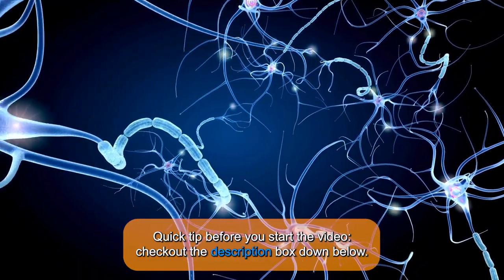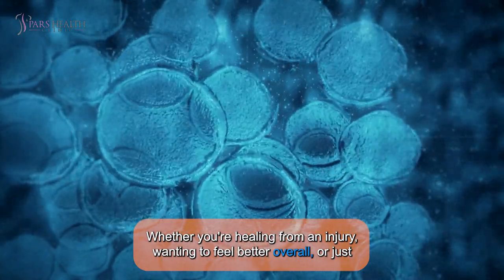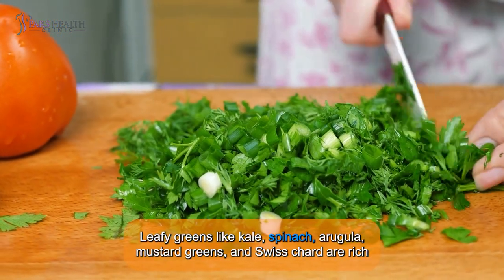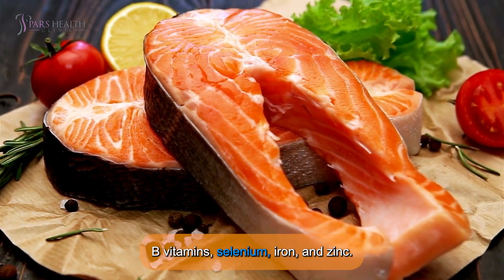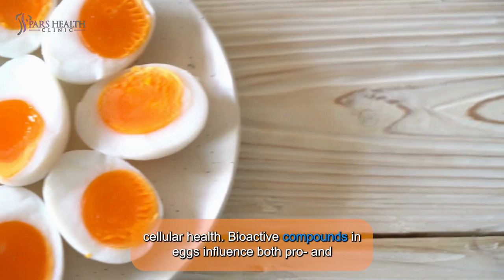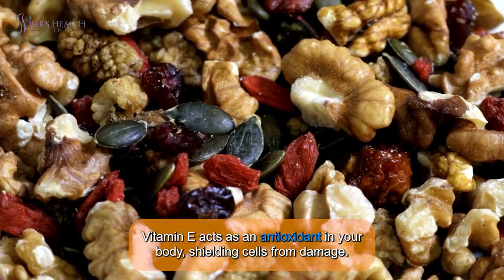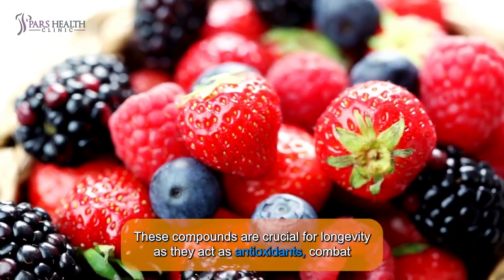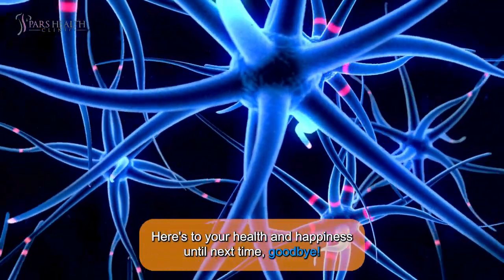What Common Foods Can Repair Body's Cells?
In this video, we are talking about body cells and the foods that can repair them. so, if you want the best diet that can help to repair the body's cells, watch this video until the end.

Timecode:

0:00 Intro
1:31 1. Leafy Greens
2:00 2. Salmon
2:22 3. Broccoli
2:44 4. Eggs
3:12 5. Nuts and Seeds
3:32 6. Turmeric
3:56 7. Berries
4:25 Outro

What did the helpless cell say when he met the infection?
Is there anti-body out there?

Hey guys! How’s it going? Today, we're going to talk about the best foods to eat to help your body repair and heal itself. Our bodies are amazing and what we eat can really make a difference in how well they work. Whether you're healing from an injury, wanting to feel better overall, or just curious about healthy eating, this video will show you some great choices. So, let's get started on the path to better health and more energy, one yummy bite at a time. Ready to learn about these amazing foods? Let's go!

You can improve your cell health by taking supplements and eating the right foods. The foods you eat can either cause inflammation and oxidative stress or help fight them. Remember, the food you eat becomes the material for your cells, tissues, and organs.

1. Leafy Greens

Leafy greens like kale, spinach, arugula, mustard greens, and Swiss chard are rich in nutrients that reduce inflammation and boost the immune system. They are high in vitamin C, magnesium, folate, and vitamin A, all vital for immune function and overall health. However, it's important to eat them in moderation, especially if you're sensitive to high-oxalate foods, as leafy greens can be high in oxalates.

2. Salmon

Omega-3 fatty acids are excellent for your cells, promoting wound healing, enhancing immune response, and reducing inflammation. Salmon is a great source of these healthy fats and is also rich in protein, B vitamins, selenium, iron, and zinc. Whenever possible, choose wild-caught salmon.

3. Broccoli

Broccoli and other cruciferous vegetables are packed with antioxidants that are beneficial for cellular health. Broccoli sprouts, in particular, contain sulforaphane, an antioxidant compound. Sulforaphane boosts your body's antioxidant defenses and reduces inflammation.

4. Eggs

Eggs are a cost-effective and nutrient-rich whole food that supports cellular health. Bioactive compounds in eggs influence both pro- and anti-inflammatory pathways involved in disease processes. Additionally, eggs provide essential vitamins such as A and B12, along with minerals like zinc, iron, and selenium, crucial for immune function and overall cellular health.

5. Nuts and Seeds

Some of the simplest and healthiest foods for your cells are nuts and seeds, perfect for quick snacks. They are rich in zinc, vitamin E, manganese, and magnesium. Vitamin E acts as an antioxidant in your body, shielding cells from damage.

6. Turmeric

Turmeric is among the top spices for promoting cellular health. This nutrient-packed spice, celebrated in traditional medicine for millennia, is one of the most extensively spices and mostly they’re about its powerful anti-inflammatory properties, largely attributed to its active component, curcumin.

7. Berries

Berries rank high among the best foods for cellular health, thanks to their rich content of anthocyanin, a type of phytonutrient. These compounds are crucial for longevity as they act as antioxidants, combat inflammation, enhance cognitive function, and promote heart health. Whether added to smoothies or enjoyed as a snack, incorporating berries into your diet can significantly support your cellular health.

Thanks for joining us today as we explored these nourishing foods that can help repair and rejuvenate our cells. Remember, what we eat truly affects how our bodies work and feel. I hope you found some inspiration for your next meal. Here's to your health and happiness—until next time, goodbye!